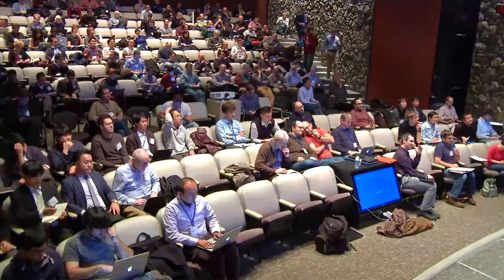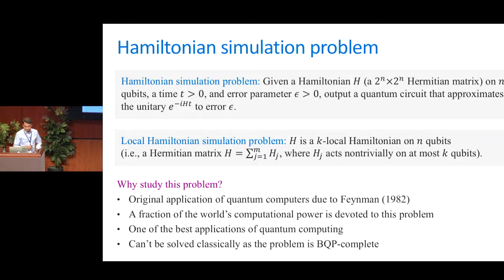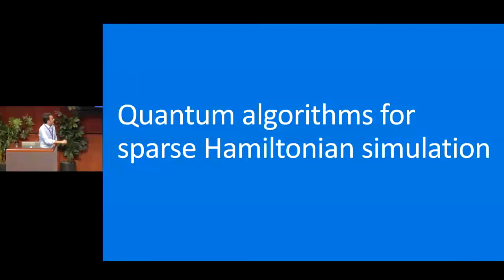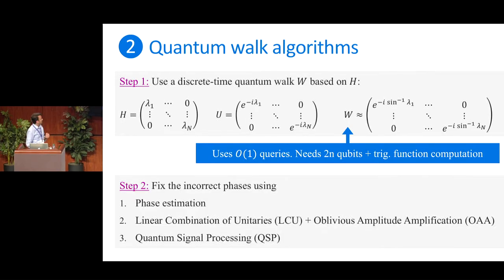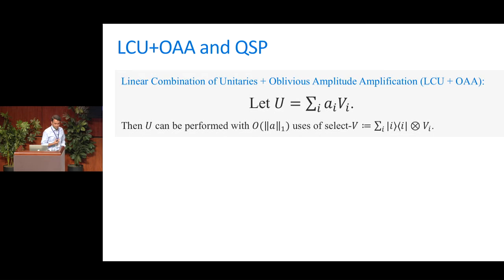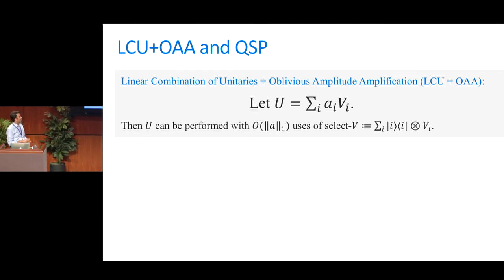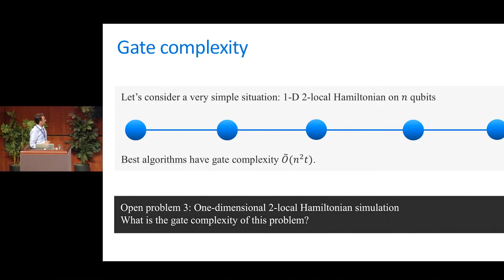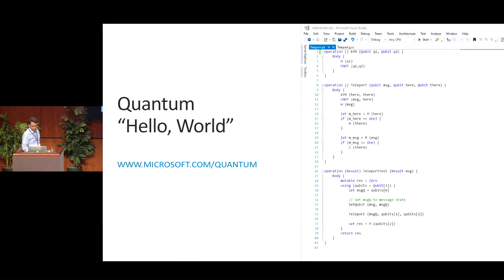Quantum algorithms for Hamiltonian simulation: Recent results and open problems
by Robin Kothari, researcher at Microsoft.